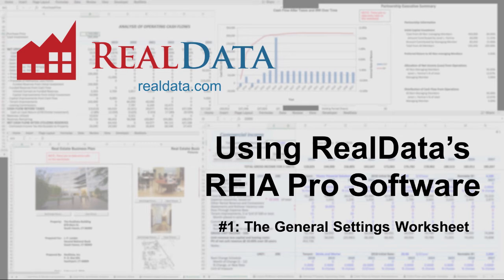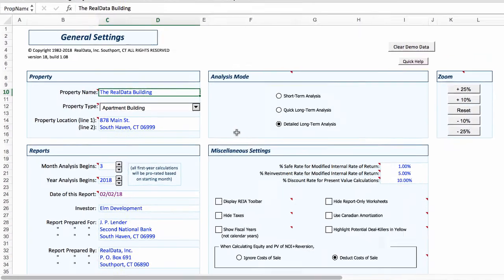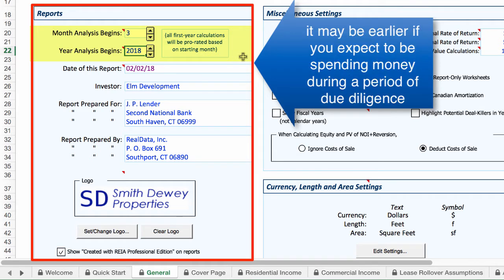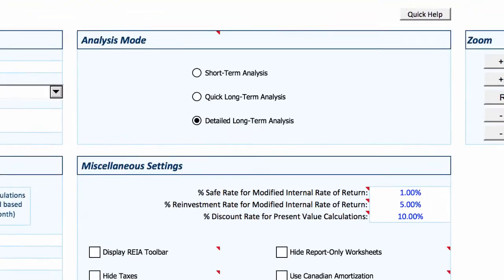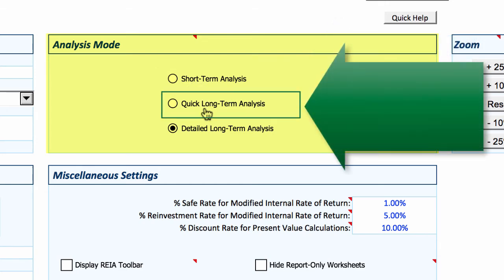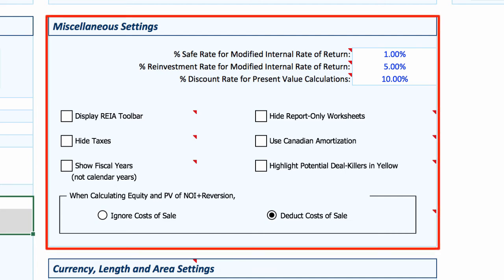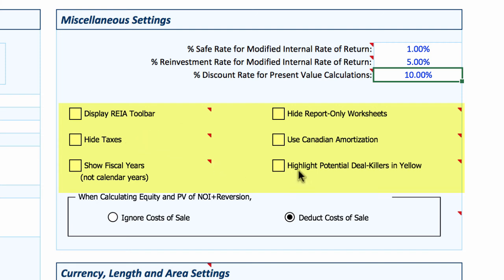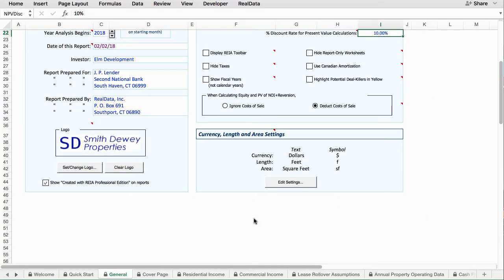REIA software, Pro Edition Tutorial: General Settings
In this video, we'll look at your options to configure the general settings in the Pro Edition of RealData's Real Estate Investment Analysis software.